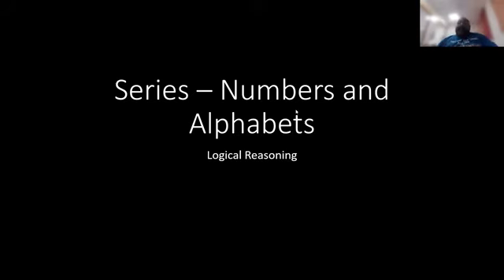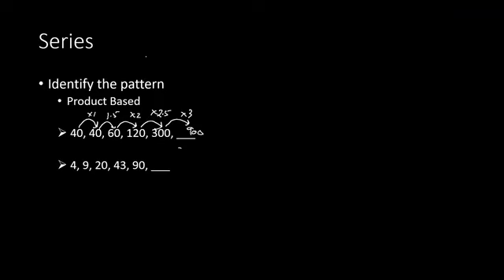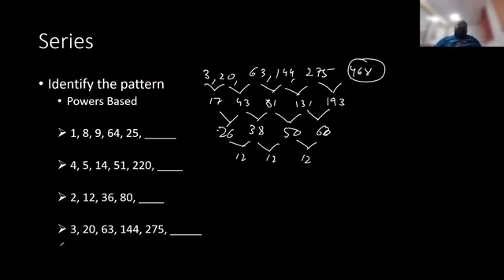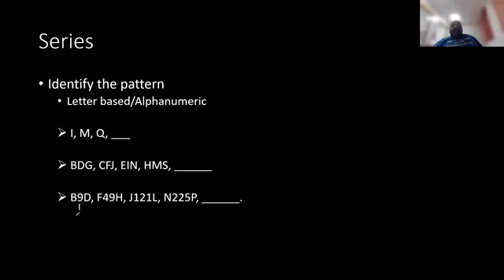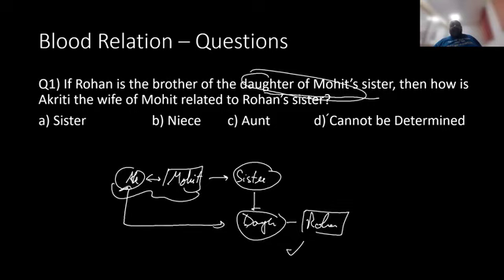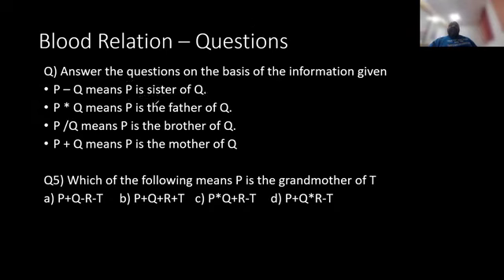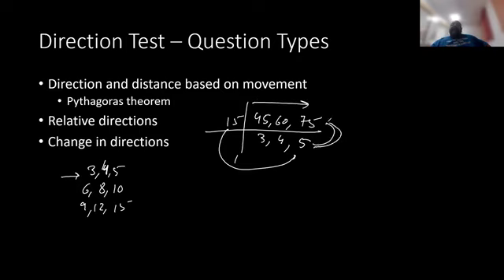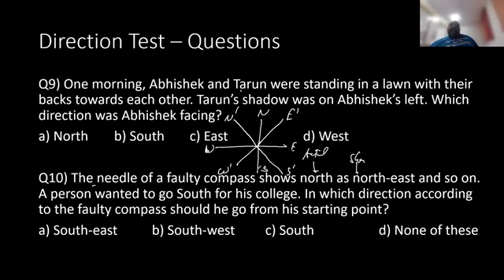High-Scoring AILET LR Topics: Blood Relations, Directions & Series Explained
Master three of the most important and high-scoring topics for AILET 2026 in one power-packed session! 🚀
In this video, you’ll learn clear concepts and smart techniques to solve Blood Relations, Directions, and Series questions quickly and accurately.

This session will help you:
✅ Understand family relationship questions with easy diagrams
✅ Solve direction sense problems using smart tracking methods
✅ Master number and alphabet series with logical shortcuts
✅ Tackle AILET-level questions with confidence
✅ Improve speed and reduce silly mistakes

These topics are asked regularly in the AILET Logical Reasoning section, and mastering them can significantly improve your overall score.

📌 Watch till the end for expert tips, common traps, and time-management strategies.

Start your focused preparation today and move one step closer to NLU Delhi! 🎯